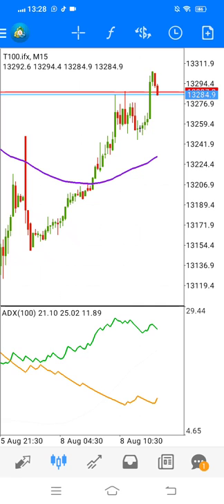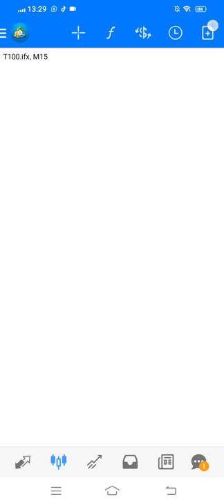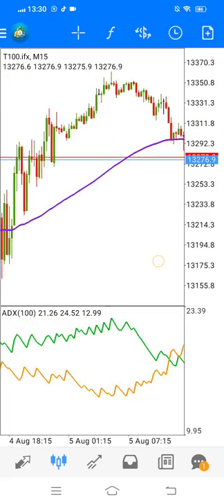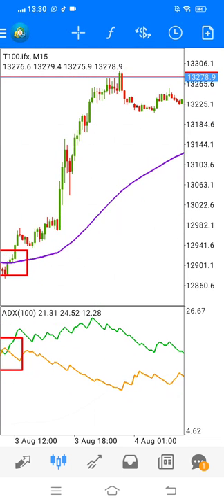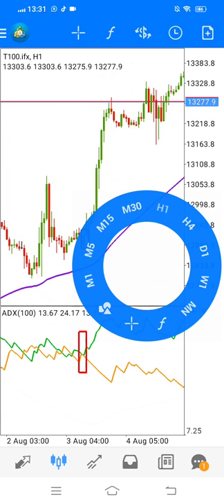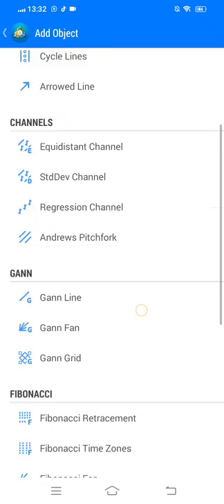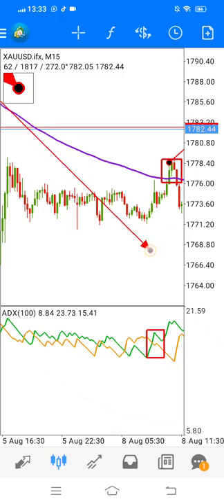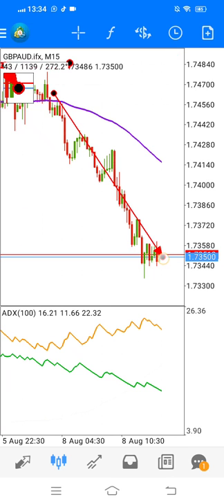Amazing Strategy To Kill The Forex Market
In this video, I'm going to show you how to trade all Forex pairs  with this perfect strategy. This strategy can help you scalp in the market as well as long term trades. Trading on this strategy is not only profitable, but also fun and easy!

I'll show you how to make consistent profits by using a strategy.

Recommended brokers👇

Synthetics, Boom and Crash

Currencies. IFX

This information contained on this YouTube channel and the resources available for download/viewing through this YouTube channel are for educational and informational purposes only.

This video is for educational and entertainment purposes only. There is no guarantee that you will earn any money using the techniques and ideas mentioned in this video. Your level of success in attaining the results claimed in this video will require hard work, experience and knowledge. We have taken reasonable steps to ensure that the information on this video is accurate but we cannot represent the website(s) mentioned in this video are free from errors. You expressly agree not to rely on any information given in this video